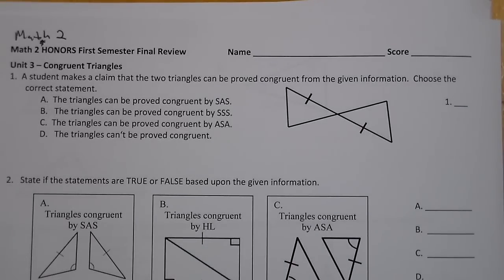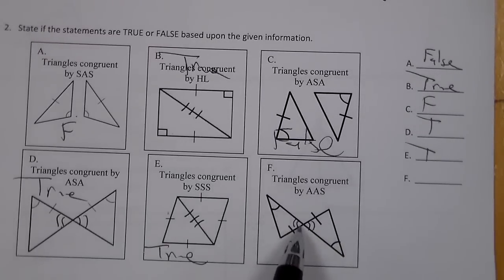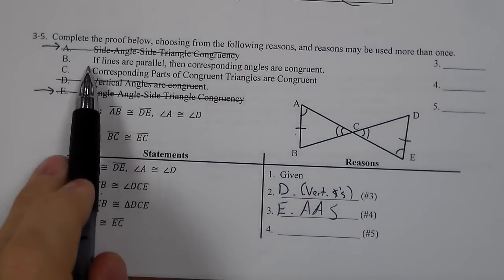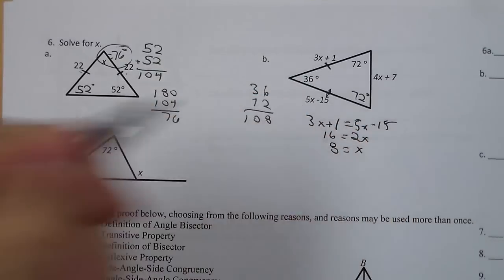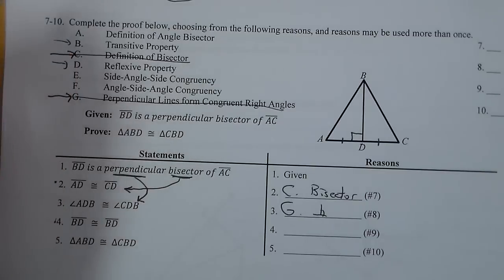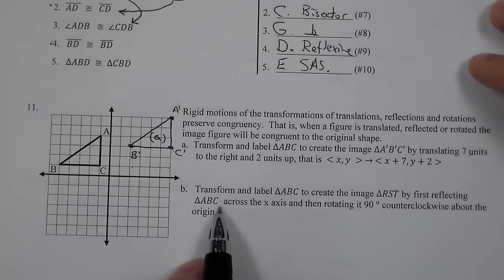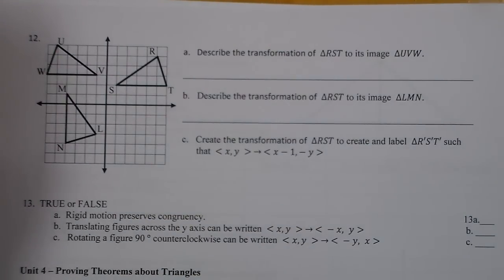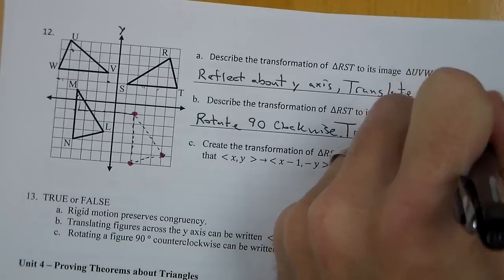Math 2 Fall Final Review Unit 3